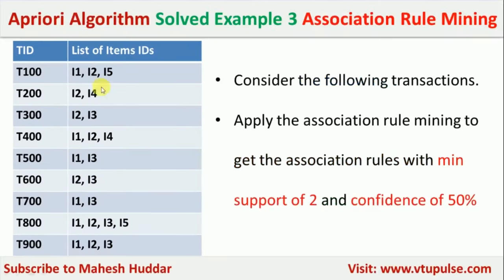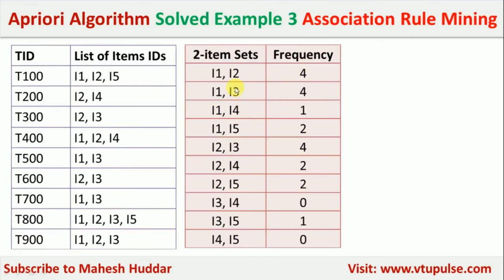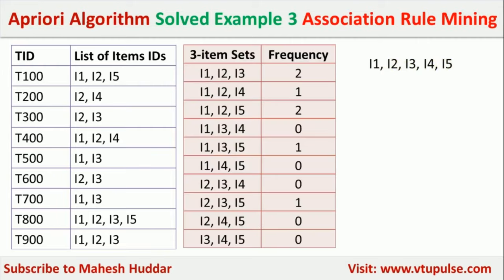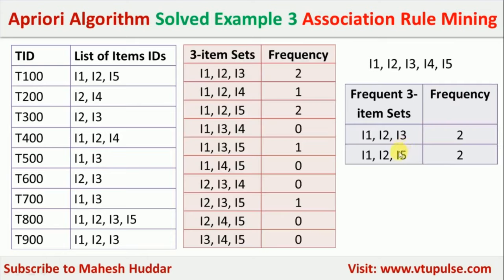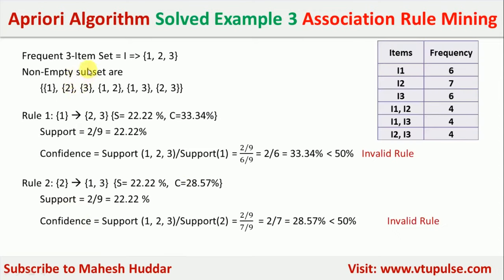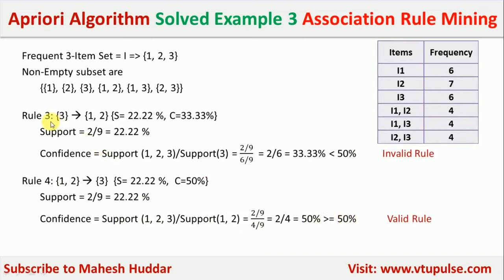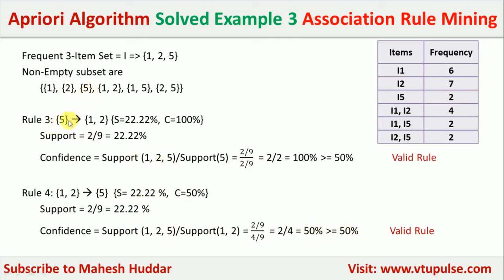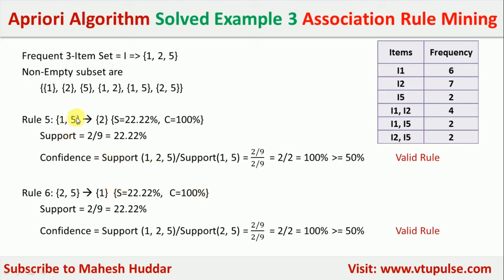3. Apriori Algorithm | Association Rule Mining | Frequent Item Sets Solved Example by Mahesh Huddar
3. Apriori Algorithm | Association Rule Mining | Frequent Item Sets Solved Example by Mahesh Huddar